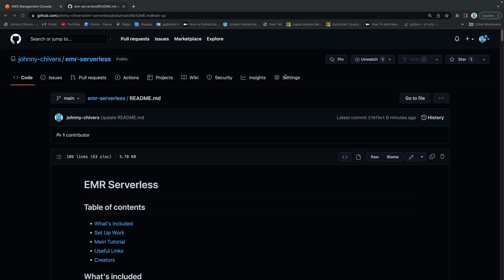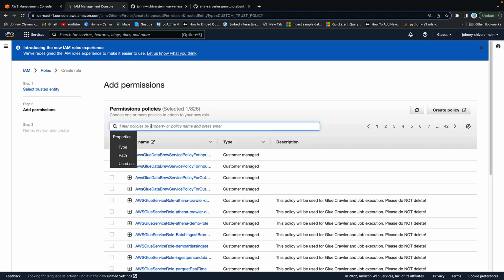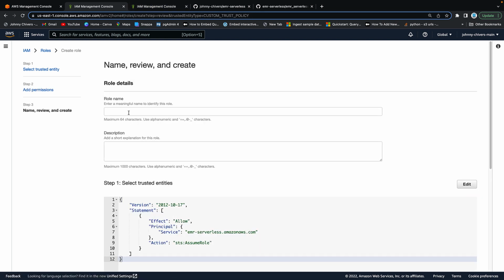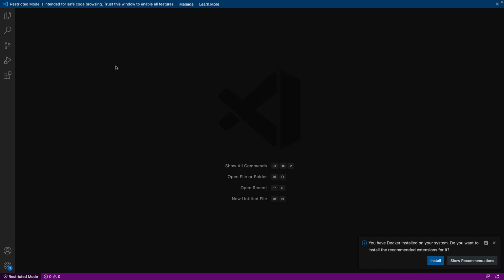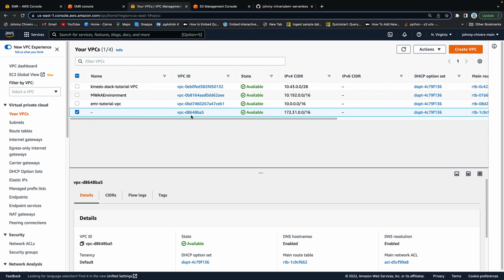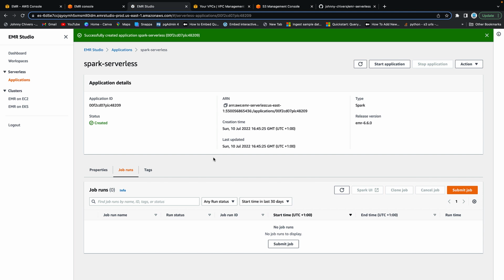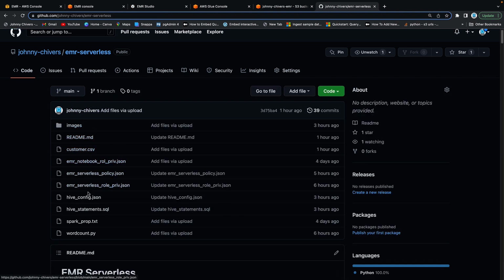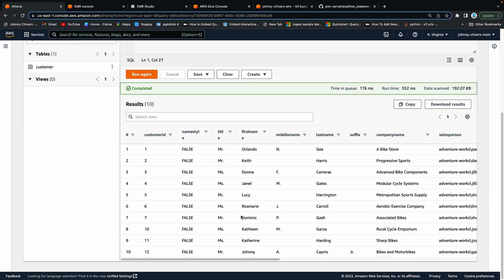AWS EMR Serverless - What is it? [FULL TUTORIAL in 25mins]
(AWS Youtube Video EMR Serverless)

00:37 - What is EMR Serverless? Part 1
00:58 - What is EMR?
01:34 - What is EMR Serverless? Part 2
02:30 - EMR Vs EMR Serverless
03:21 - Glue Vs EMR Serverless
04:40 - Tutorial: Setup Work
13:52 - Tutorial: Create EMR Studio
17:02 - Tutorial: Create Spark App
19:20 - Tutorial: Create Hive App

In this video we take a look AWS EMR Serverless which is a new service from AWS that allows users to run Spark and Hive applications on demand. EMR Serverless removes the barriers to entry of EMR as a user no longer has to manage the underlying infrastructure that comes with EMR. We compare EMR Serverless to AWS EMR and AWS Glue. Then we create are own Spark and Hive apps on the AWS Console with a full tutorial.

😎 About me
I have spent the last decade being immersed in the world of big data working as a consultant for some the globe's biggest companies.My journey into the world of data was not the most conventional. I started my career working as performance analyst in professional sport at the top level's of both rugby and football. I then transitioned into a career in data and computing. This journey culminated in the study of a Masters degree in Software